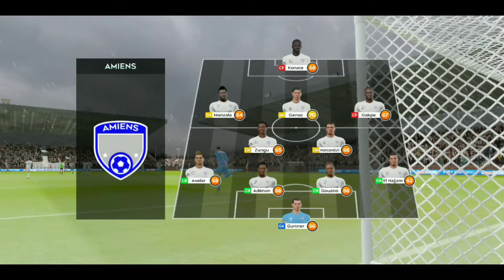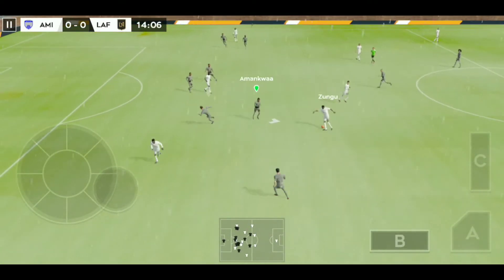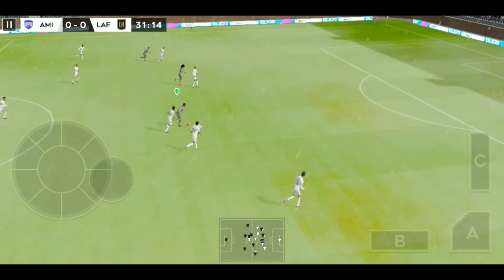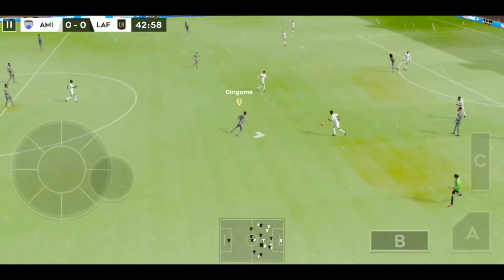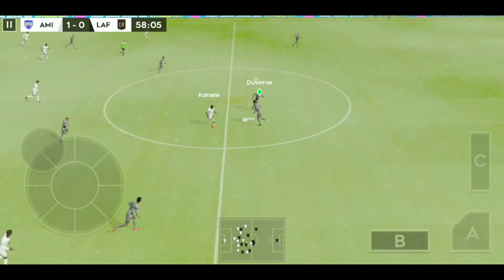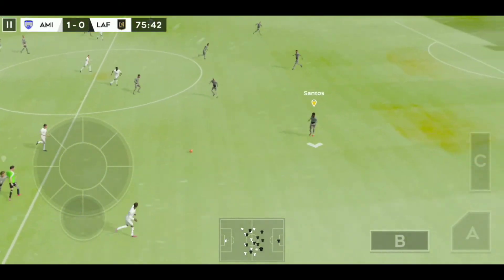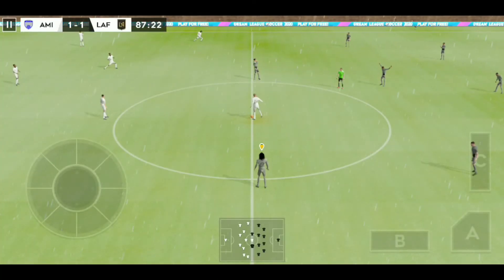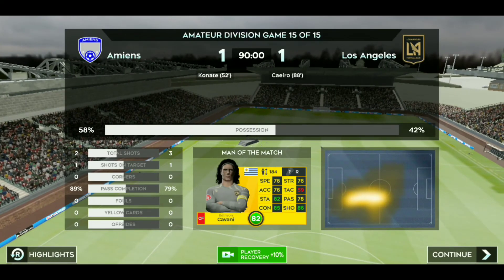Dream League Soccer 2020 Android Gameplay #35 | DLS2020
Dream League Soccer 2020 - Android Gameplay #35

Dream League Soccer is a Soccer Game made by First Touch Games Ltd. Which we can Download and Play on Android & IOS Devices